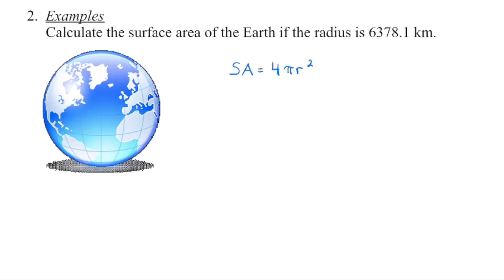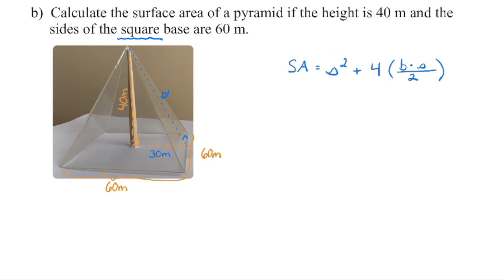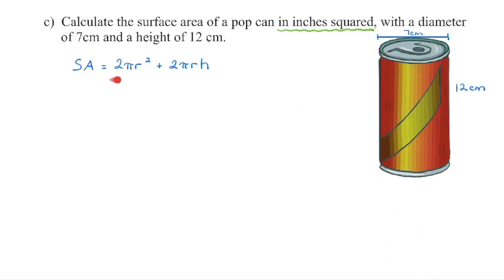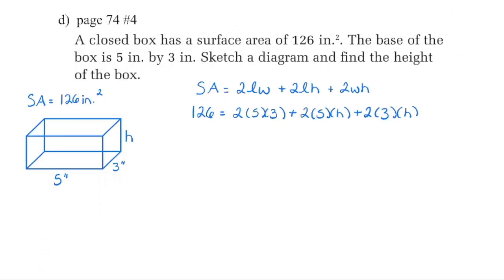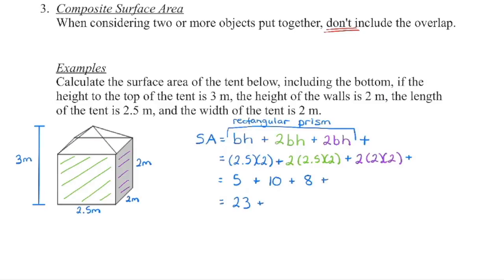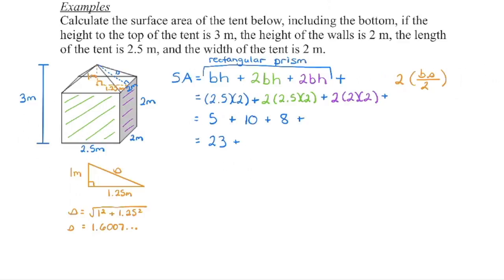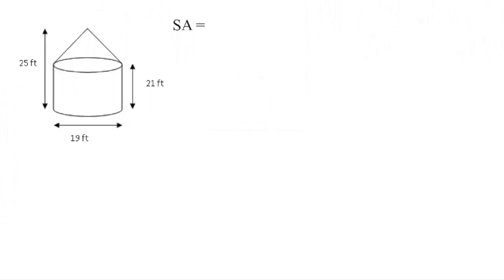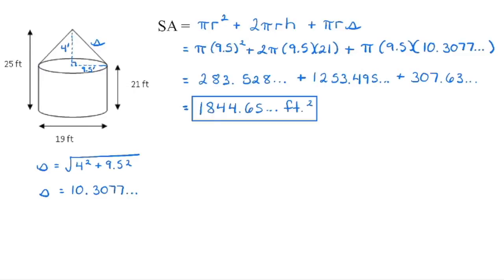Math 10C: Surface Area Examples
1.  Examples - Determine the surface area of a:
     a)  Sphere:  00:04
     b)  Square Pyramid:  00:44
     c)  Cylinder - involving conversion of units:  03:04
2.  Determine a missing dimension, given an object's surface area:  05:08
3.  Composite Surface Area
     a)  Rectangular Prism and Pyramid:  06:35
     b)  Cylinder and Cone:  11:03